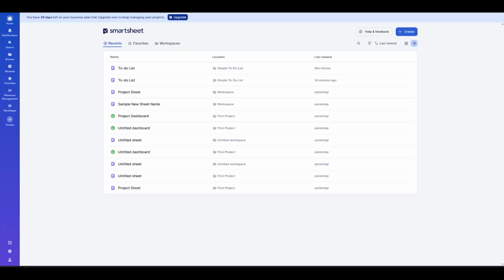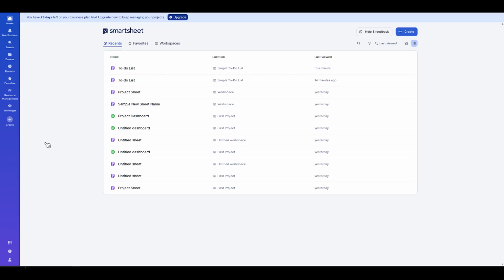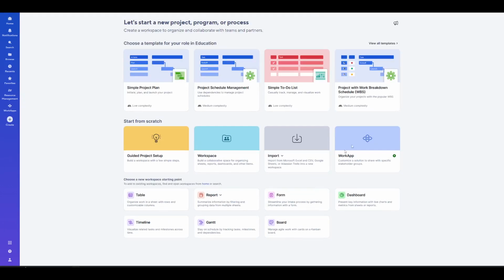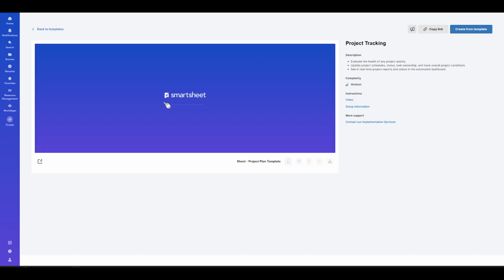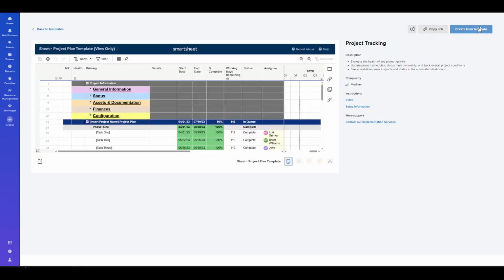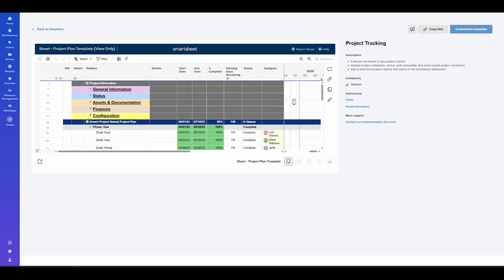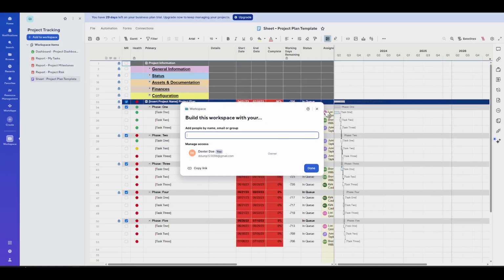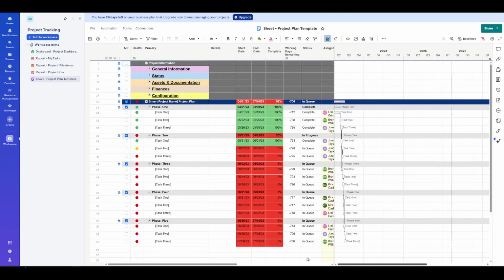How to Create a Project Tracker in Smartsheet (Step-by-Step Guide) | Smartsheet 2026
Learn how to create a project tracker in Smartsheet with this updated 2026 step-by-step beginner tutorial. Set up tasks, timelines, dependencies, and dashboards to track your projects efficiently. Perfect for teams and individuals looking to streamline project management.